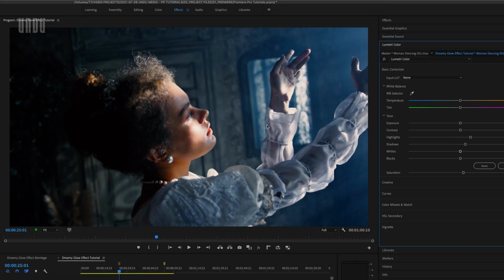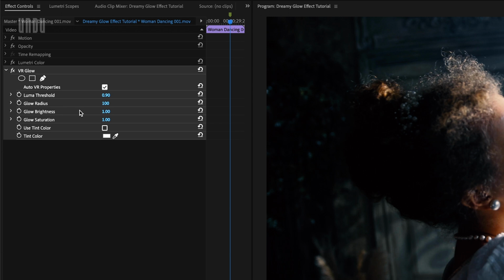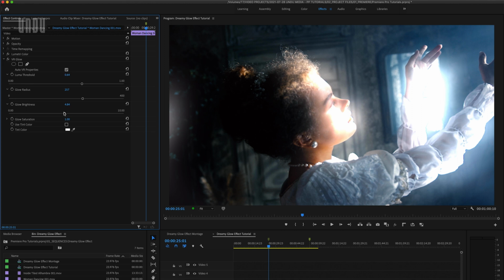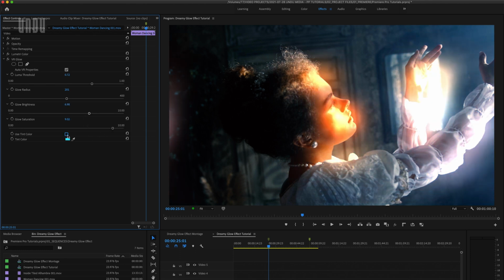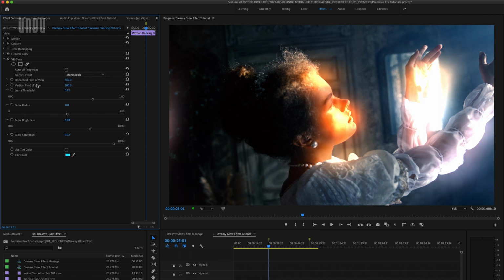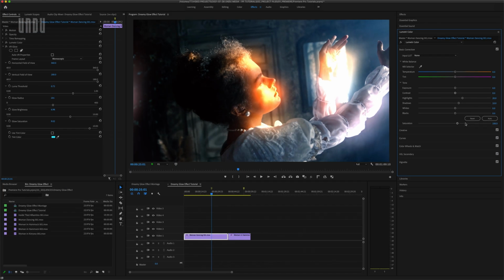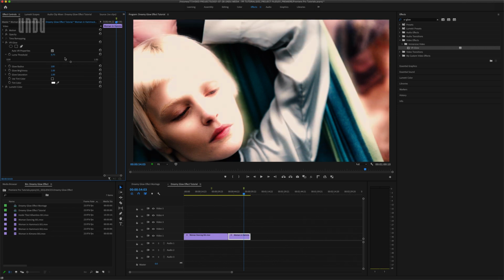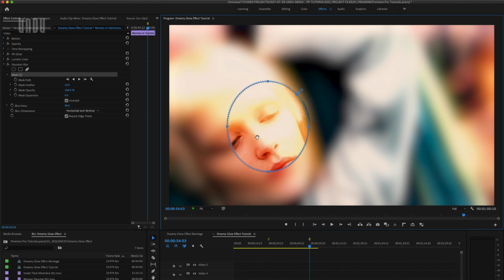Dreamy Premiere Pro Glow Effect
How to add a dreamy Premiere Pro glow effect to any video footage in three easy steps.

In this tutorial, you’ll learn how to create a romantic, dreamy glow effect in Premiere Pro 2021. This simple but very flexible effect is perfect for dream sequences or flashbacks. Or just to give your video an ethereal, romantic or fairy tale look.

We’ll show you how to learn how use and fine-tune the Adobe Premiere Pro VR Glow effect to bring out beautiful glowing highlights. Then how to combine that with the Gaussian Blur effect to produce a soft, natural glow. And finally how to really bring it all to life with some simple keyframe animation.

0:00 Intro
0:25 Dreamy glow effect before-and-after montage
1:20 Add a high-contrast color grade (optional)
2:02 Step 1: Add the VR Glow effect to bring out the highlights
4:34 Step 2: Soften your glow with the Gaussian Blur effect
6:16 Step 3: Keyframe animate your glow effect
7:30 Leave a “glowing” review in the comments? (also optional)